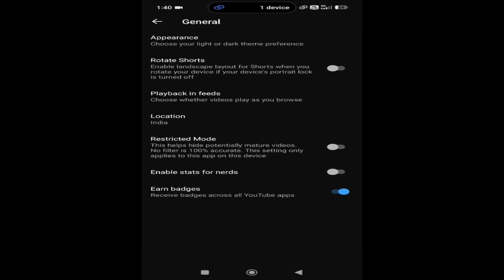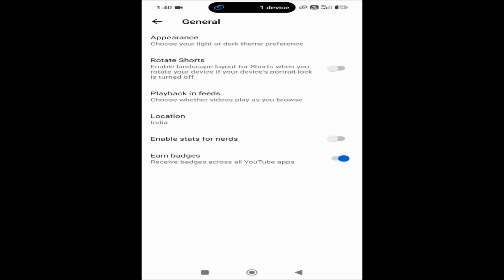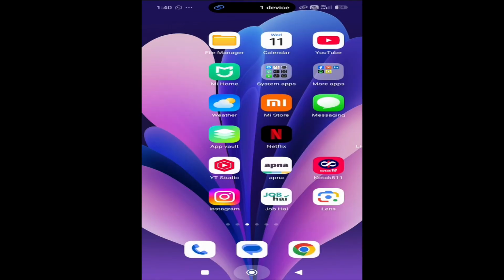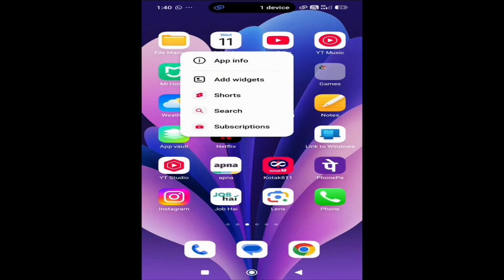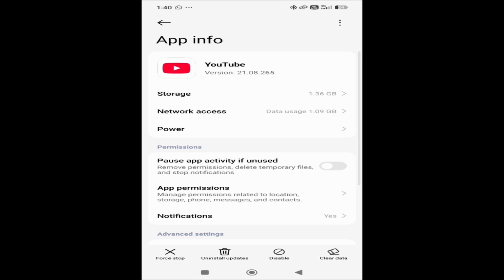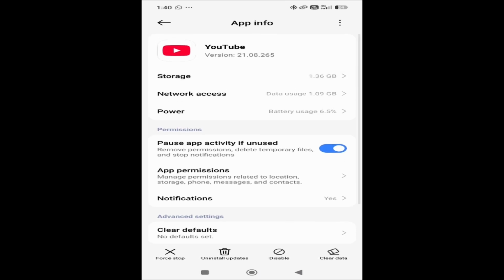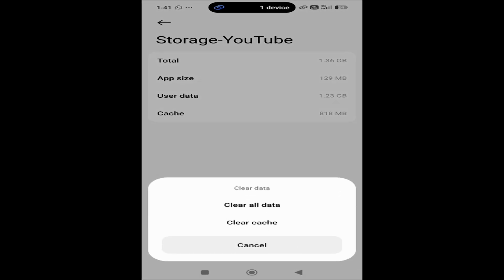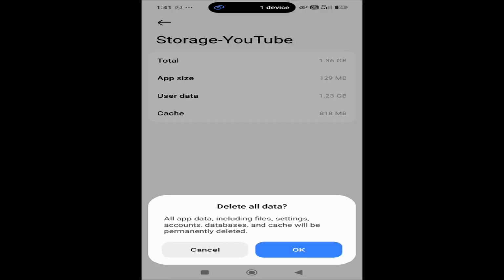How to Fix YouTube Black Screen Error